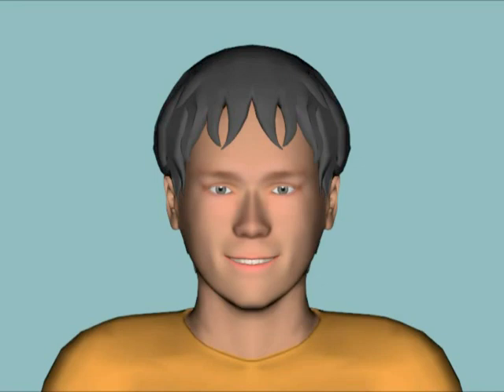Gymnastic for eyes by Norbekov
Norbekov Canada